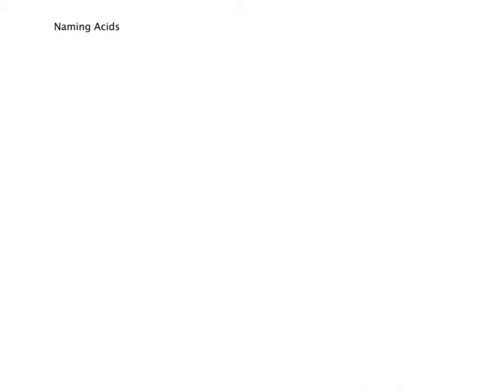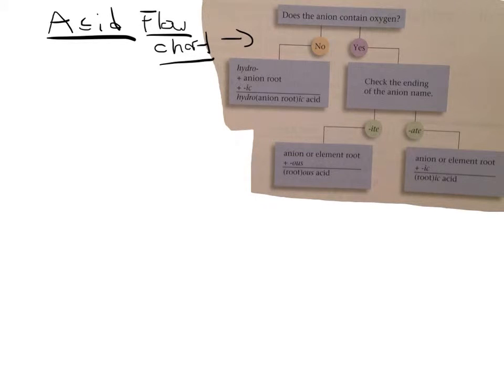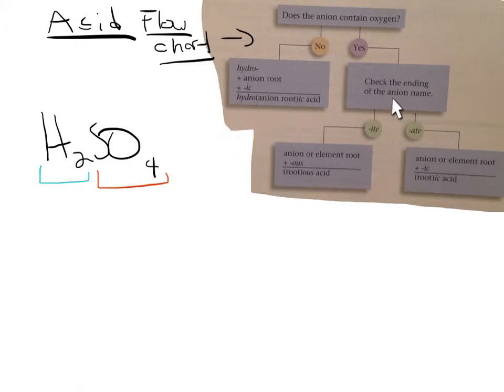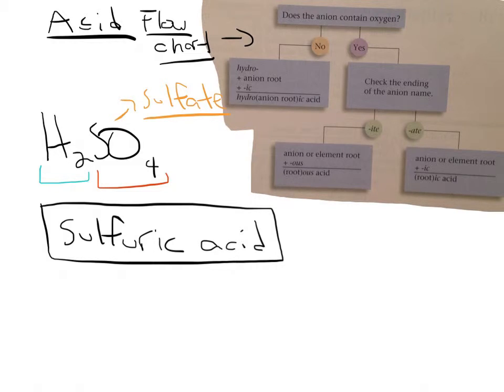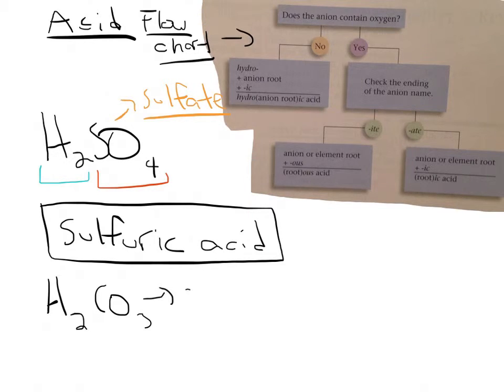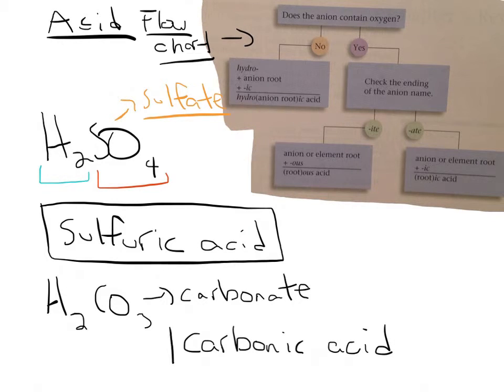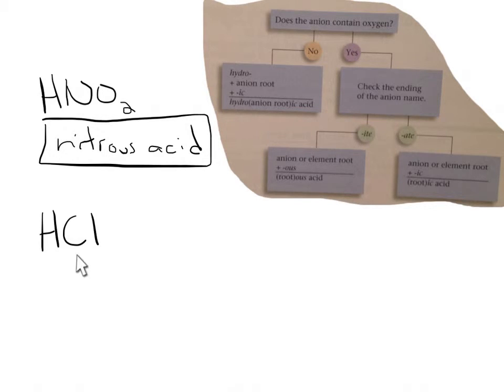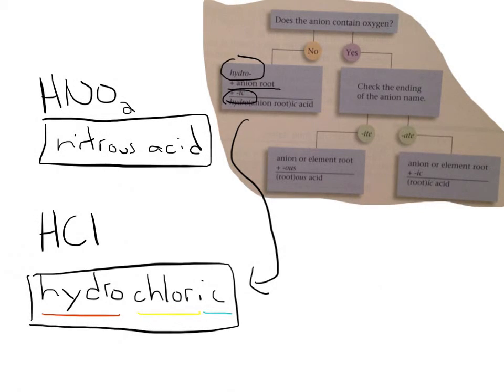S5E5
Naming Acids